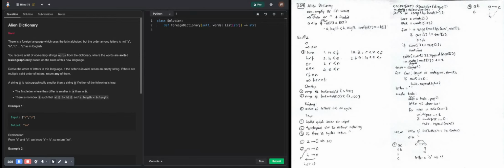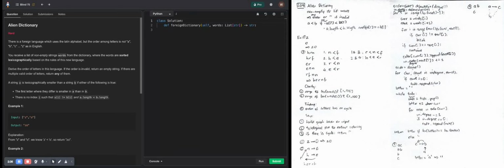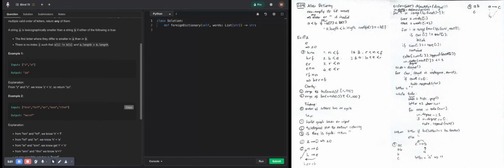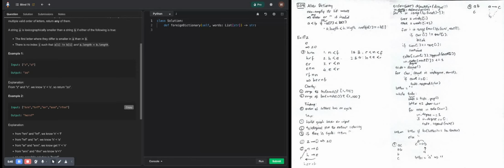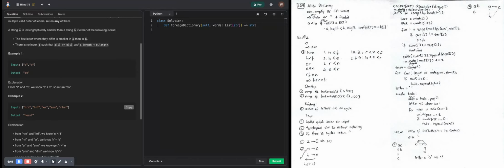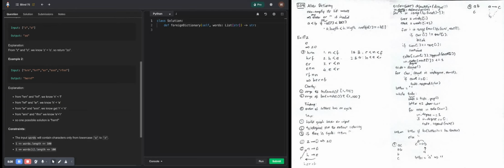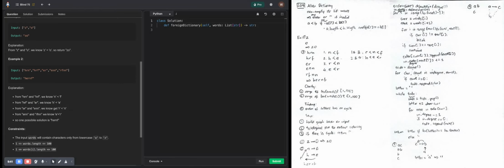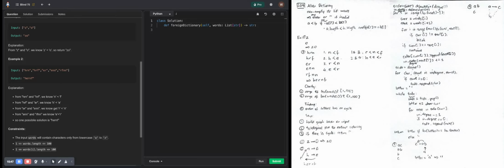269. Alien Dictionary - Neetcode LeetCode (Python)